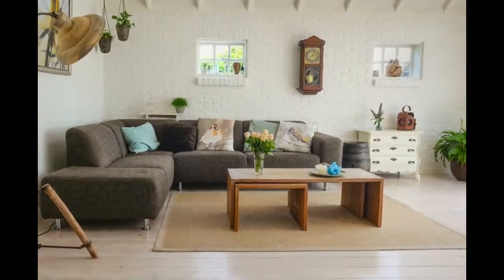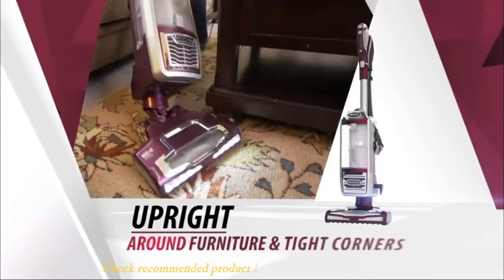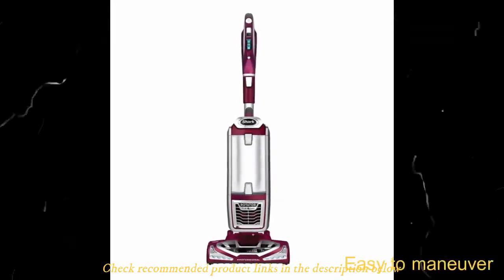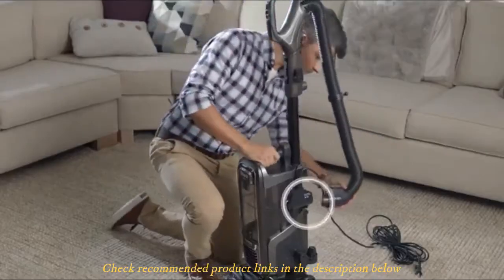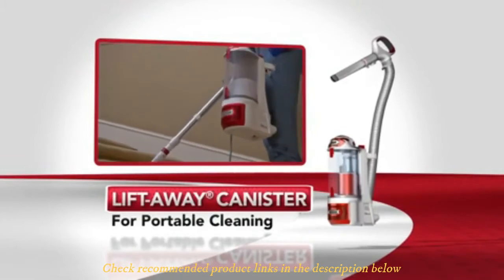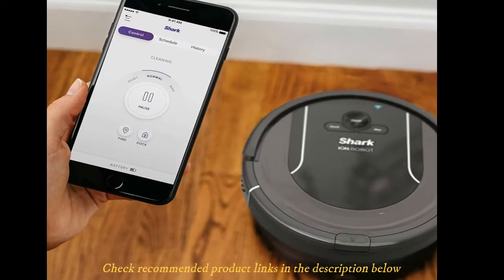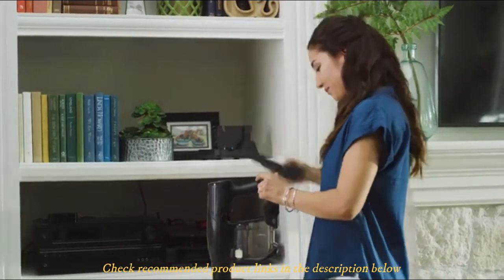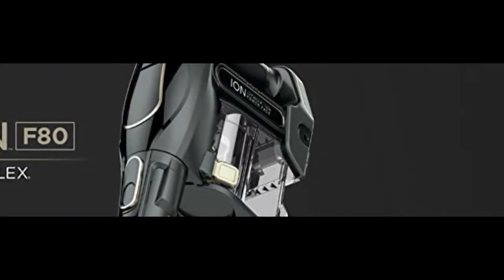5 Best Shark Vacuum for Pet Hair 2024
In this video guide, I’m going to discuss the best shark vacuum for pet options available on the market
BEST SHARK VACUUM CLEANER FOR PET HAIR:
1. Shark Rotator Powered Lift-Away Upright Corded Bagless Vacuum
2. Shark APEX Upright Vacuum
3. Shark Rotator Professional Upright Corded Bagless Vacuum
4. SHARK ION Robot Vacuum
5. Shark ION F80 Lightweight Cordless Stick Vacuum

You may spend hours on the web browsing for the best shark vacuum for hair. But it’s still possible you get nothing after all that toil.

Quite disheartening. Nevertheless, there shouldn’t be more cause for alarm. In this video, we discuss the best shark vacuum for pet hair reviews.

We know you probably have been yearning to secure a fully-functional unit to help you with your pet’s hair that’s been almost everywhere; on the bed, couches, and any other place your pouch or cat sits.

It is super important that you find a reliable vacuum that’s efficient, versatile, and puts in a lasting performance. One that will help you rid of the fur so you can stay peaceful with your pet and healthy.